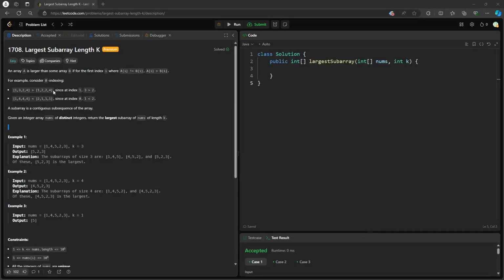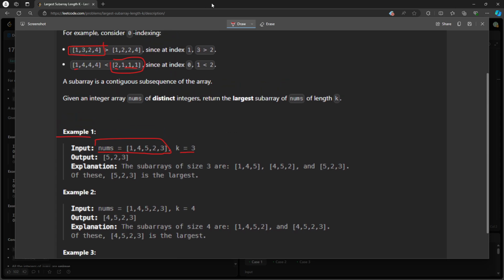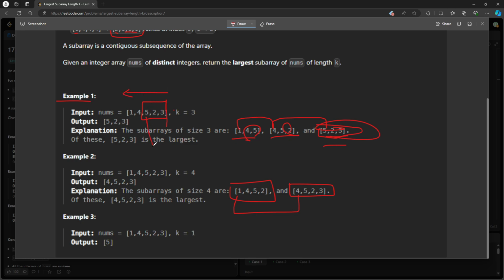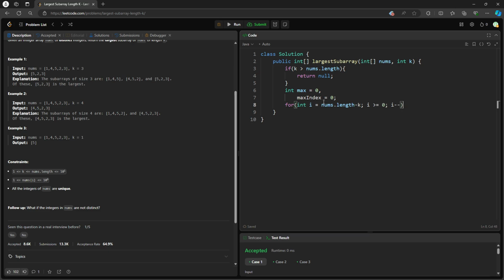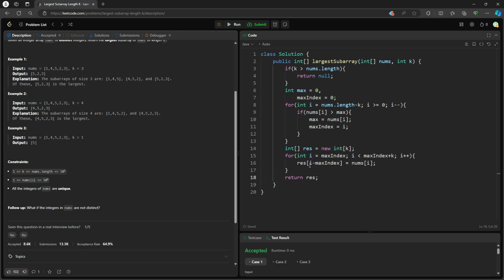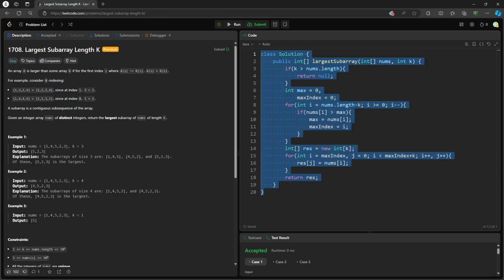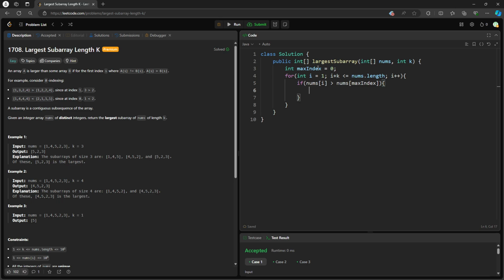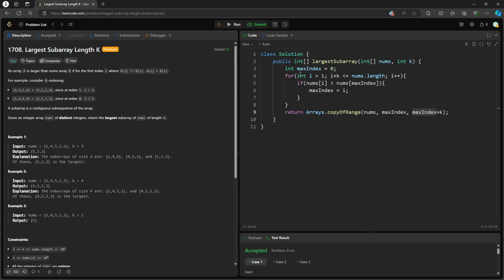LeetCode 1708 | Largest Subarray Length K